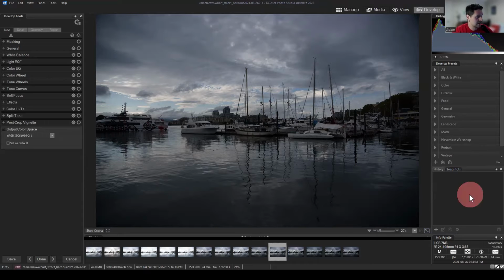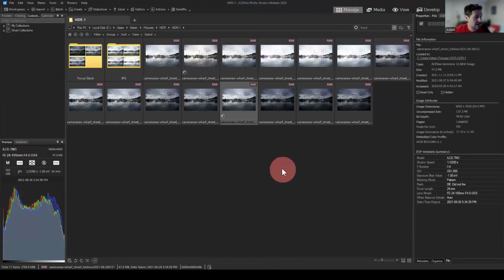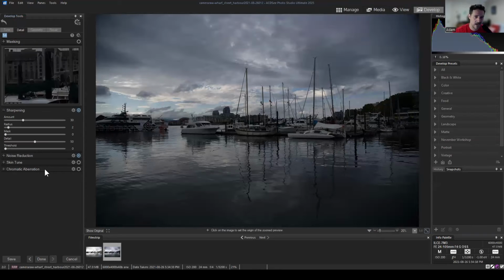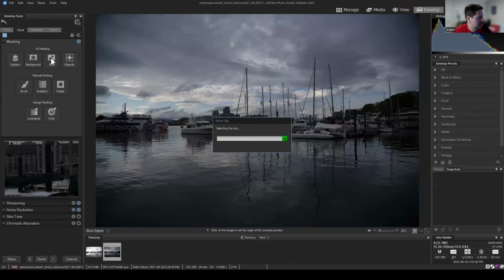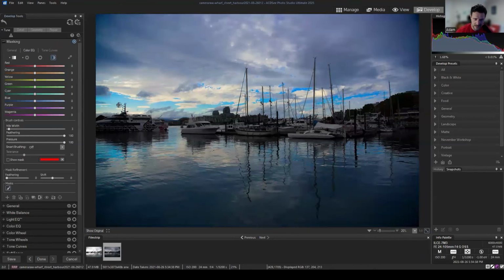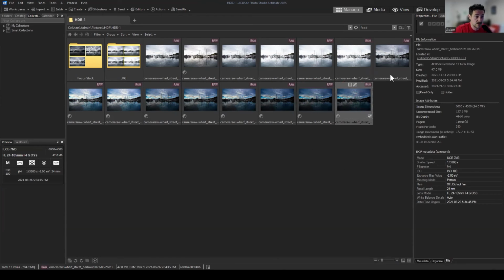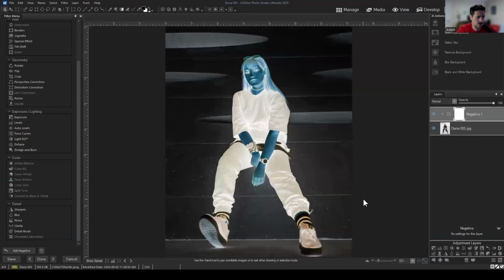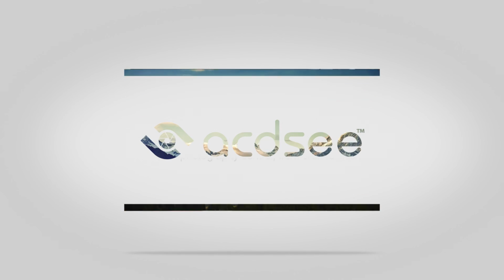Raw Editing in ACDSee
In this workshop, Adam will show how RAW editing works, what to keep in mind while editing, and how Develop mode is designed with RAW editing in mind.